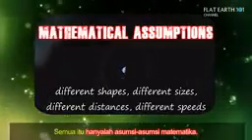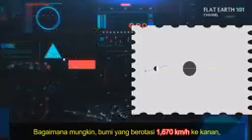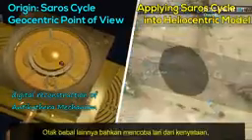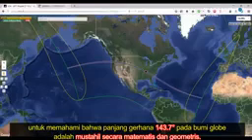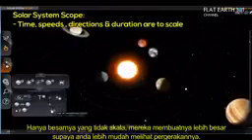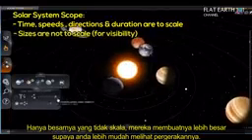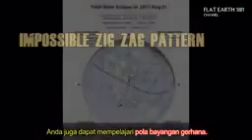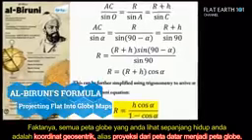Episode 14..GERHANA ..FANTASI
Sekedar memperbanyak youtube dari Boss Darling..tidak lebih.